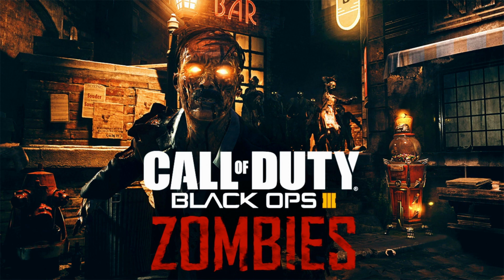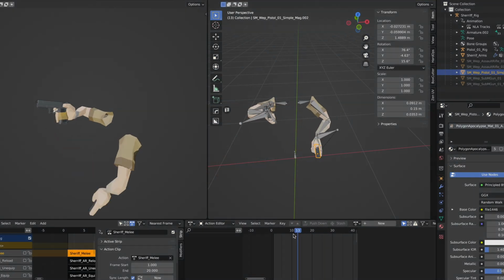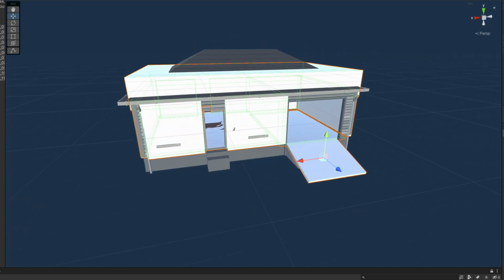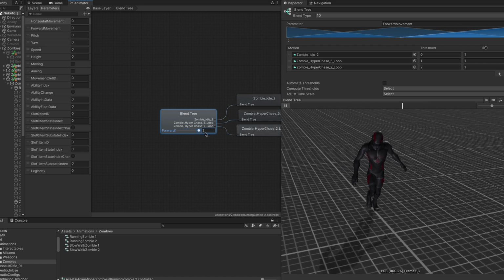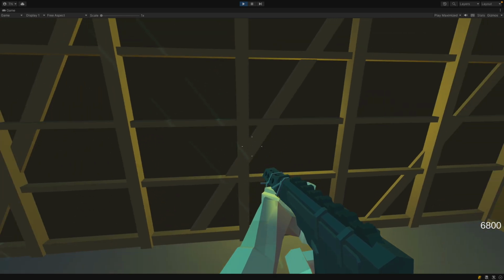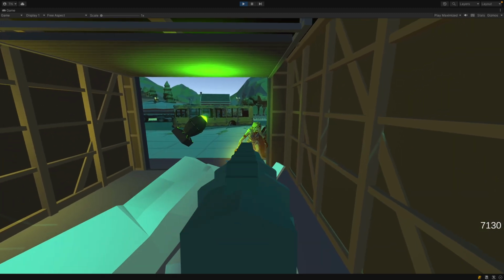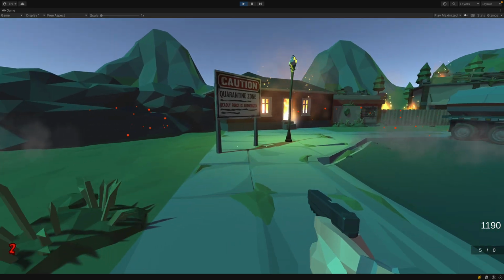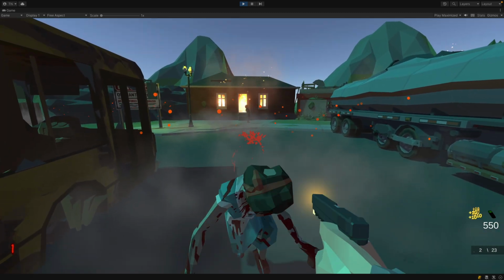This Is How I REMADE Call Of Duty ZOMBIES!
In this devlog I'll take you through how I remade Call Of Duty Zombies in Unity In 7 Days.

Making an FPS game in Unity is not as difficult as you might think - and in this video we'll go through the basic details of how I manage to make this first person shooter game in just 7 days.

I made use of some spectacular assets to get this done you can find all the links here: